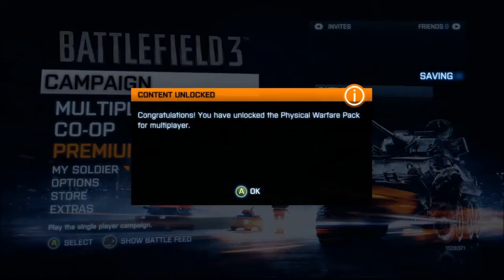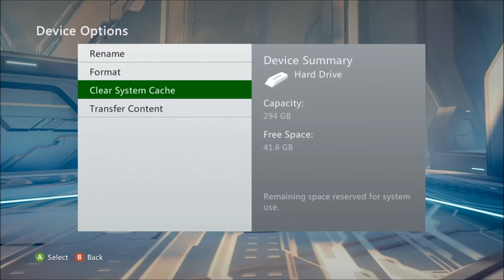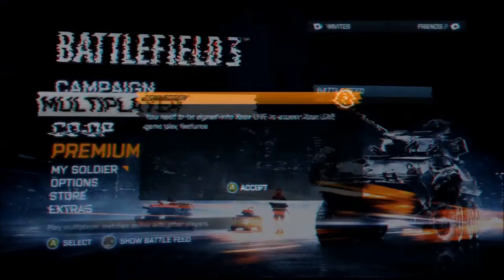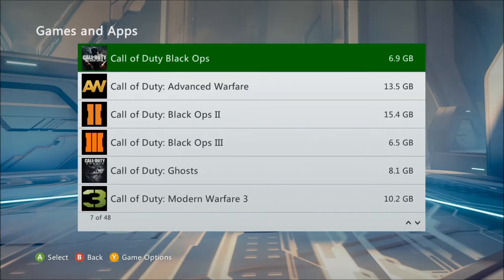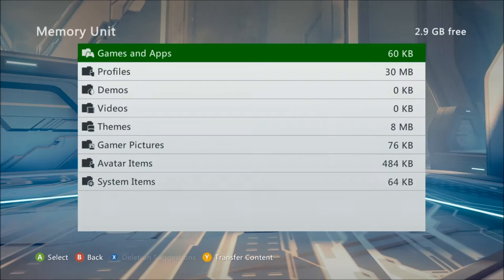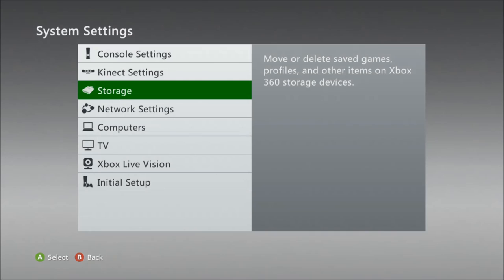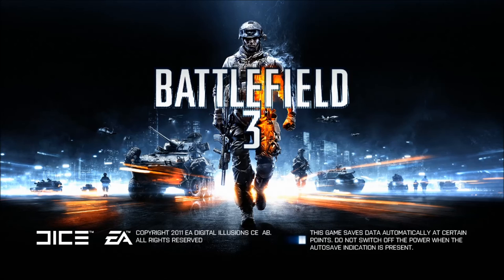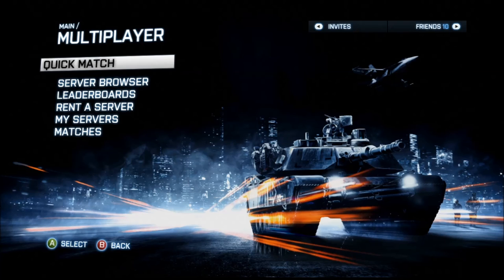How To Fix Unable to play bf3 on xbox live and Xbox Live account and more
[Capture Card]
Hauppauge: HD PVR 2 Gaming Edition
Hauppauge HD PVR ‑ Video capture adapter ‑ USB 2.0
Welcome to killingerk  YouTube channel
if you like my videos please like and subscribe for more.if you guys like me to make a video I will make it. if you need help on one of my video ask in the comments or add me i will help you if the link doesn't work tell me I will fix it.
Have fun play game and more be save by .
my xbox live} killingerk
my ps3} killingerk
                         [killingfloorcustom]
[My Gaming Computer Specs]
N/A
Come Soon

[Custom Zombie Map Download Link And More Info]